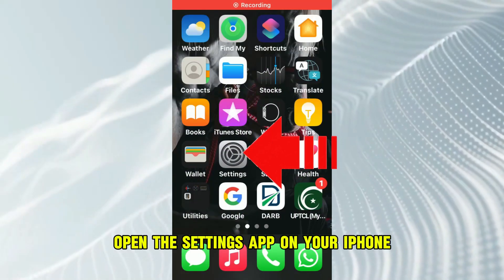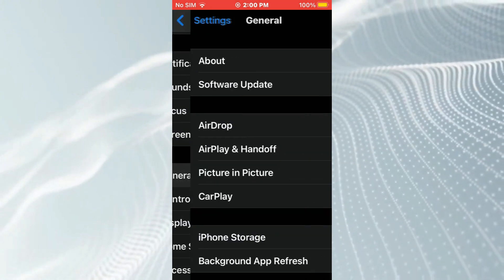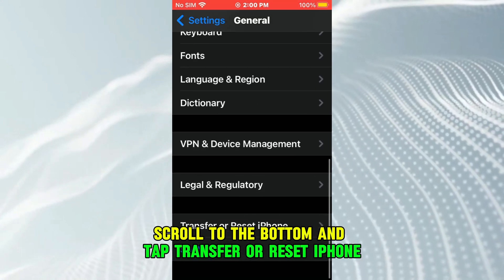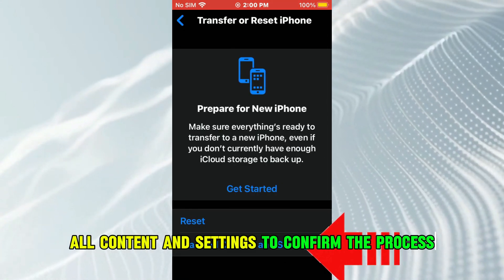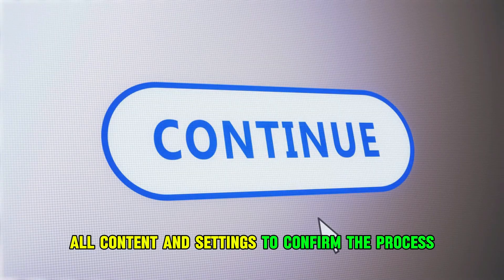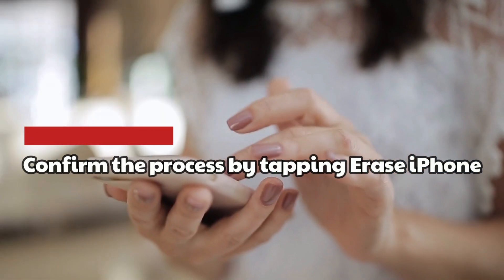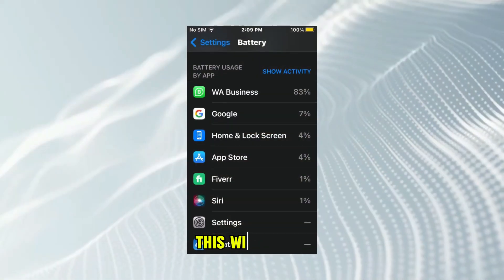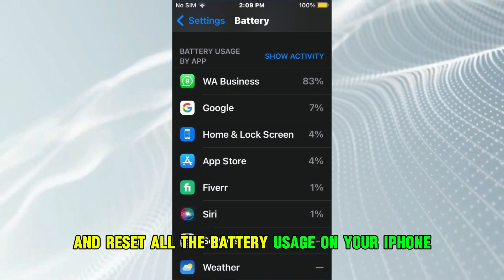How To Reset Battery Usage On iPhone (How To Clear Battery Usage On iPhone)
How To Reset Battery Usage On iPhone (How To Clear Battery Usage On iPhone). In this video tutorial I will show you how to reset battery usage on iPhone.

Here is a step-by-step process on how to do this:
● Tap the General button.
● Scroll to the bottom and tap Transfer or Reset iPhone.
● Click Erase all content and Settings to confirm the process.
● Click Continue.
● Confirm the process by tapping Erase iPhone.
● This will clear and reset all the battery usage on your iPhone.

Alternatively;
● Go to the App Store and search for battery management apps.
● Select one with a high rating.
● Download and install the app.
● Open the app and go to the reset battery section.
● Follow the on-screen instructions to clear battery usage on your device.
● Confirm the Reset.
● Your battery usage will be cleared and reset.